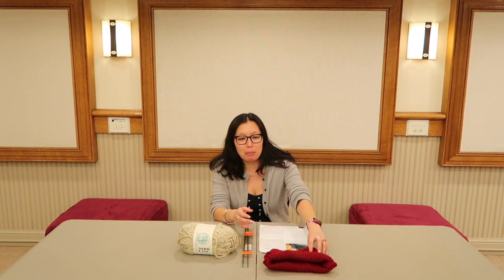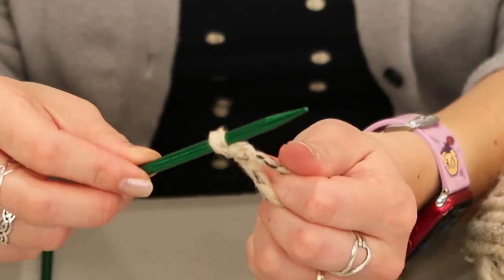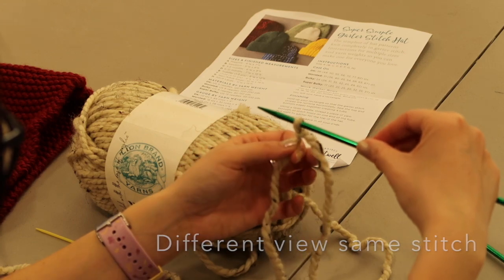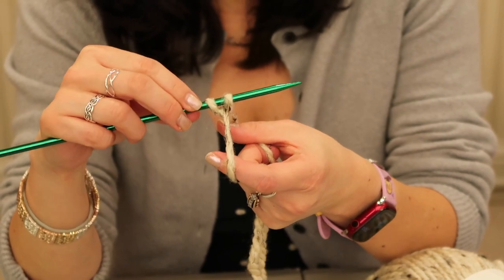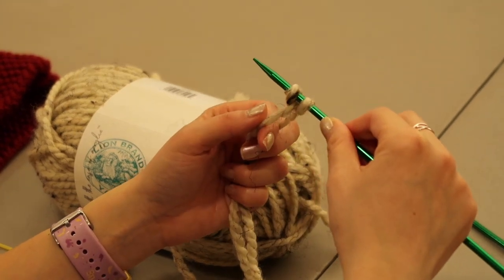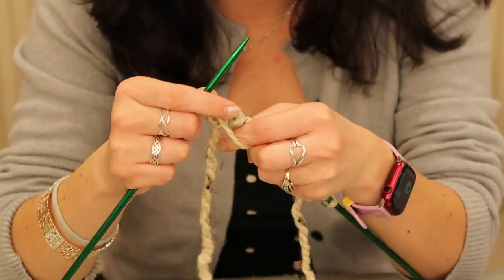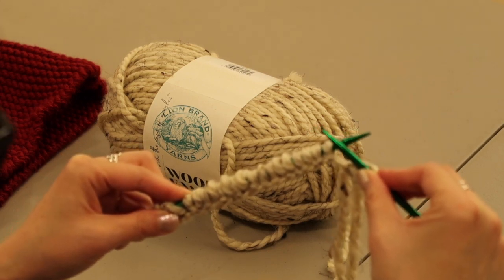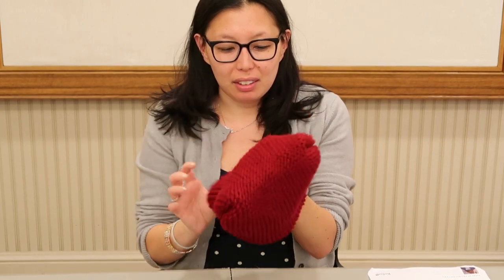The Hoboken Library presents … Knitting with Ms. Nicole - Make Your Own Beanie Hat!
Come celebrate some cozy knits with the April edition of Knitting Club!

Watch Ms. Nicole on the Hoboken Public Library's Youtube page make your own beanie hat!
Please register for the knitting tutorial on Libcal in order to get a grab and go kit with all the supplies you need!

There will be Grab & Go kits available the Grand Street branch under each registrant's name.
THERE WILL BE NO IN PERSON MEETING TODAY,
THIS IS JUST THE DEADLINE TO REGISTER!